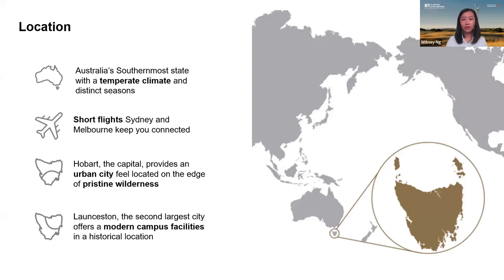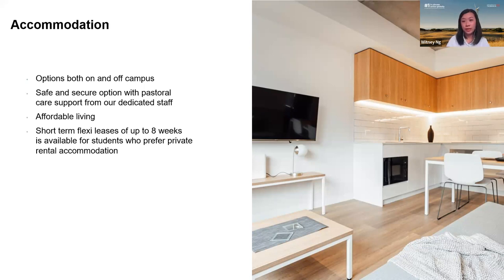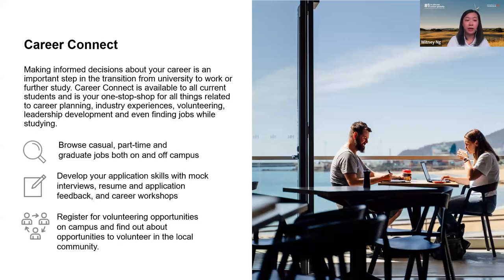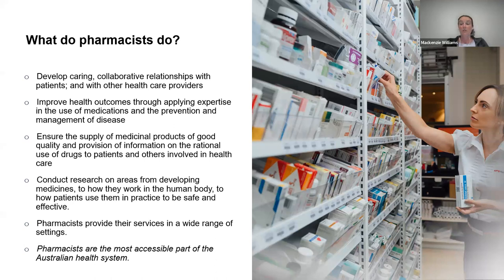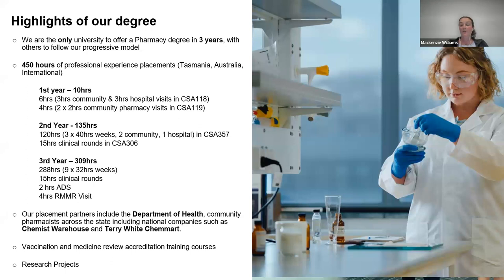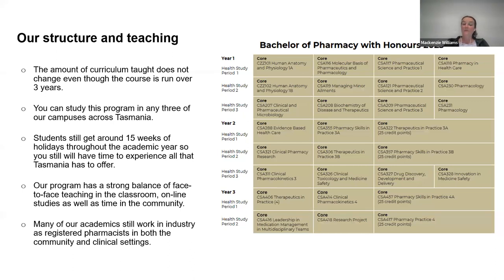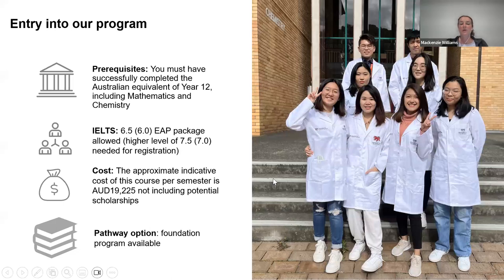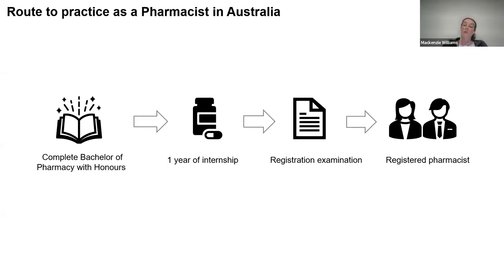Bachelor of Pharmacy with Honours | International Student Information Session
Pharmacists play a central part in collaborative health care teams, working alongside doctors, nurses and other healthcare professionals as the medication experts.